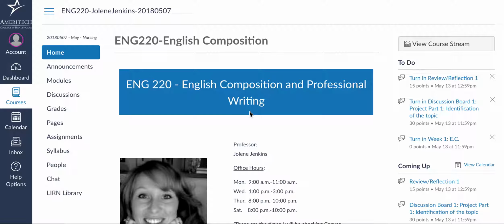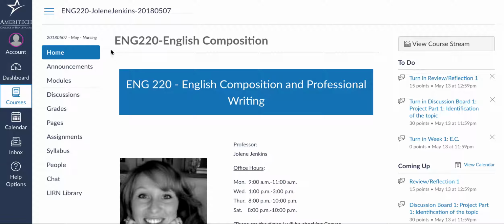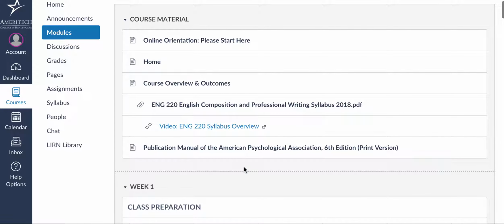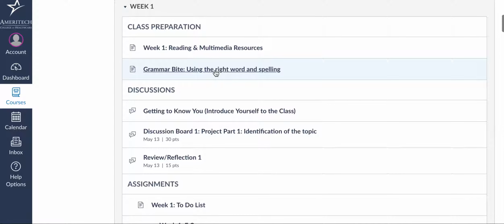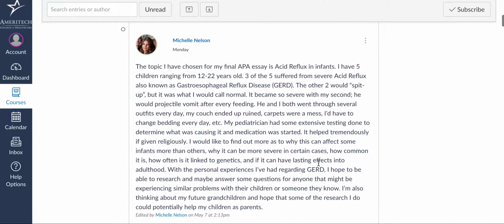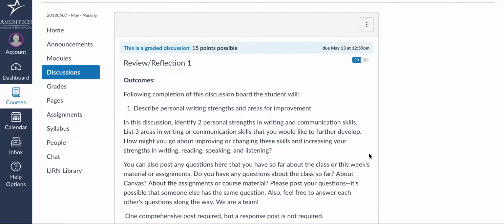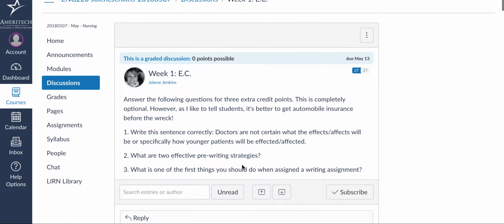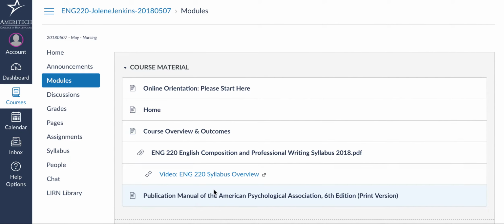The Basics of Canvas